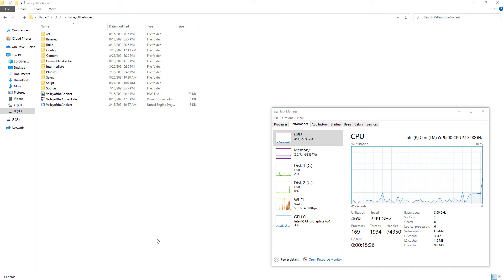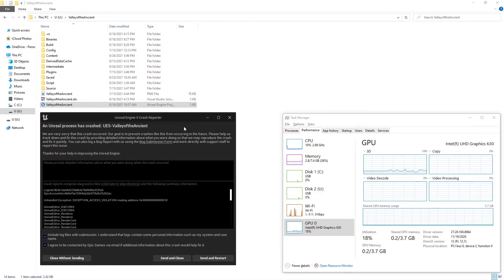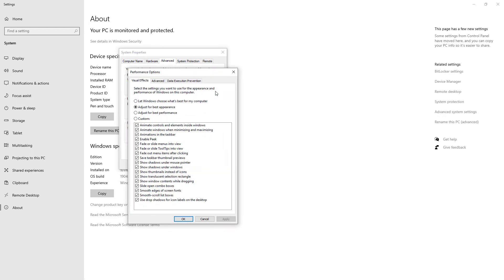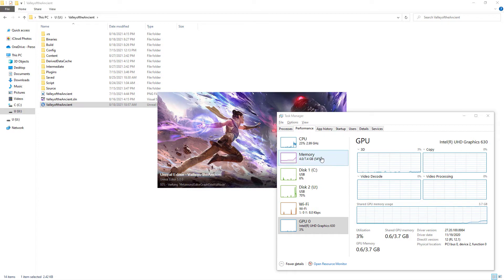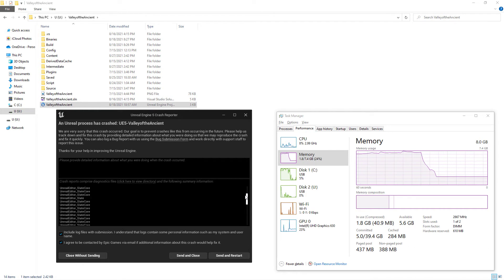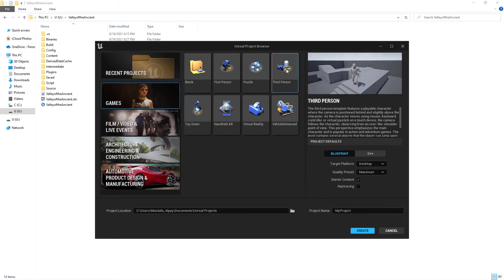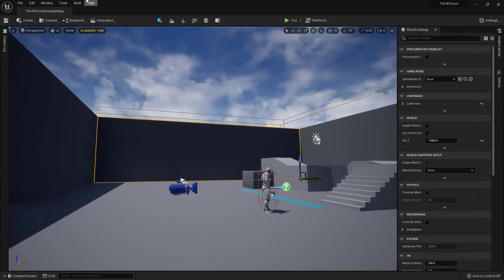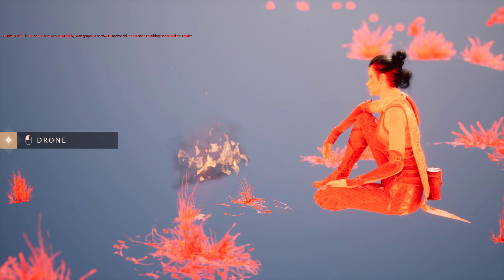Unreal Engine 5: Can UE 5 Valley of the Ancient game can run on internal processor graphics cards?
I wonder if unreal engine 5 can run on internal or processor graphic cards. Intel ultra-high-definition graphics 630 is a very popular processor graphic card and I will try to load UE 5 demo game Valley of the Ancient on it.

Today I will have a look to the unreal engine five.

And especially I wonder if unreal engine five can run on Intel ultra-high-definition graphics 630.

Intel UHD graphics 630 is a processor graphic card coming with Intel Core i5-9500 CPU.

From task manager you can see that the system’s Graphics Processing Unit or GPU is Intel UHD graphics 630.

Now, I double click Valley of the Ancient demo game.

The game is loading now, this will take some time.

And Unreal Engine 5 Crash Reporter, popped up now.

And in the error log it says that:
“Unhandled Exception: Exception Access Violation reading address etcetera”

EXCEPTION ACCESS VIOLATION error means that unreal engine 5 editor is trying to access protected memory address and this access cannot be granted.

In plain English, UE5 editor is trying to access a memory address but it cannot find it.

This may be caused by insufficient random-access memory, in short RAM or insufficient graphics card memory.

To solve this problem, I will increase the virtual memory from Advanced System Settings.

First, I press and keep pressed the windows key, and later I press “X” key.

Then, I select “System”.

After, I select "Advanced System Settings", from the new window opened.

In the “System Properties” window, I click “Advanced” tab.

In the “Advanced” tab, I click “Settings” button.

In the “Performance Options” windows, I select “Advanced” tab.

In the “Advanced” tab, on the bottom in the “virtual memory” section, I click “Change” button.

In the “Virtual Memory” window, on the middle, I enable “Custom Size” radio button, and I set “initial size MB” to 32768, and “Maximum size” to 65536.

After doing that, I click “Set” button, and finally I click “Okay” button.

After doing these, a system restart may be necessary.

After increasing virtual memory, I reopen Valley of the Ancient demo game.

The demo game Valley of the Ancient, is loading, and this will take some time.

I am pausing the video, and I will continue when loading finishes.

And, Unreal Engine 5 Crash Reporter, popped up one more time.

And I got the same error message.

This time I am sure that this error is not caused by low RAM, since I increased virtual memory.

In addition, from task manager, I saw that there was free virtual memory available.

I conclude that this error is caused by graphics card memory shortage.

In other words, in the Valley of the Ancient demo game there are so many assets that Intel UHD graphics 630 was not able to load them.

To double check, I will try to open third person shooter game template with unreal engine 5.

From start menu, I open epic games launcher.

I can click on “Launch UE5 Early Access” button on top right in the epic games launcher, or I can click on the “library” tab in the top middle.

After clicking on library tab, I can click on “Launch” button in the UE 5 Early Access icon.

After this, the “Unreal Project Browser” will pop up.

In “Unreal Project Browser”, I am selecting “Games” tab.

As a game template, I am choosing Third Person, and in the “Project Name” I will write “Third Person”.

One more time, Unreal Engine 5 Editor is loading.

And voila, Unreal Engine 5 Editor is loaded.

Now, I am clicking “Play” button at the top middle of the editor screen.

I can move my player with “W A S D” keys and I can rotate my view with mouse.

From the top right section of the UE 5 editor, I am clicking “Settings” button.

In the search bar of the “Project Settings” tab, I am writing “Lumen”.

And, as you can see “Lumen” is enabled by default.

And from task manager you can see the Intel UHD graphics 630, GPU usage.

As a last try, I will try to load Valley of the Ancient demo game from a previous Windows package.

From a previous build, I have executable file of the Valley of the Ancient game.

I am double clicking on “AncientGame.exe”, and waiting the game to load.

When Valley of the Ancient has been loaded, you can see that we can only see the player character or the skeletal mesh, but we cannot see the environment.

And you can see that there is an error message on screen. It says that:

“Nanite is used in the scene but, not supported by your graphics hardware and/or driver.

Meshes requiring Nanite will not render.”

In short, with Intel UHD Graphics 630 you can design and play, very simple games, without enabling “Nanite” in Unreal Engine 5.